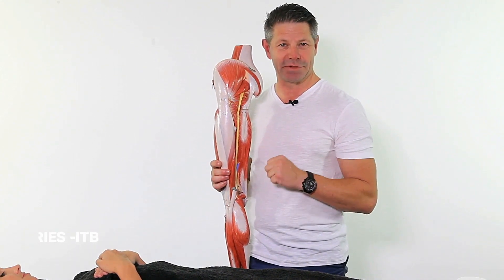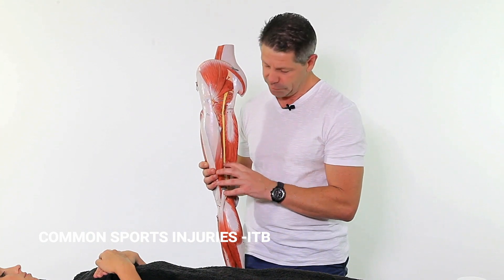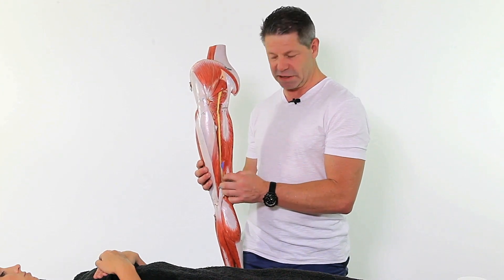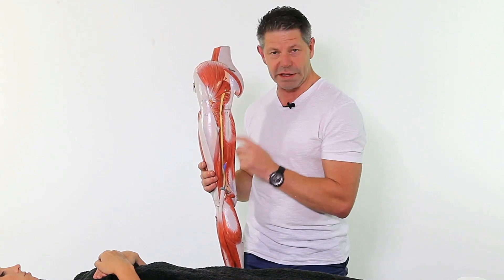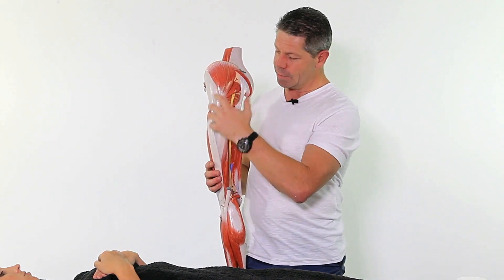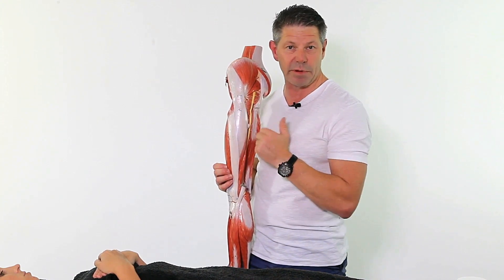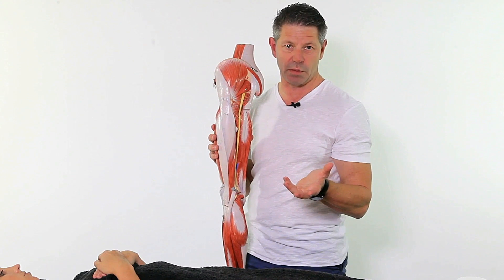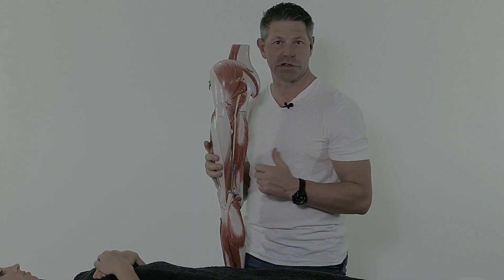ITB Injuries | Trigger Points | Anatomy Overview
Stuart Hinds presents an overview of the key muscles typically involved in common ITB overuse injuries.

For more information regarding online classes presented by Stuart and other NAT instructors, please visit our